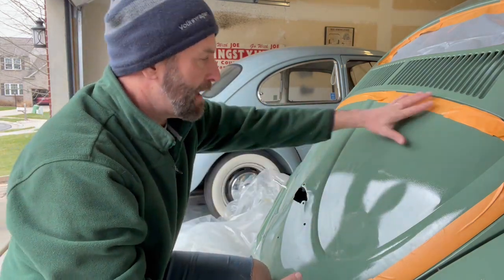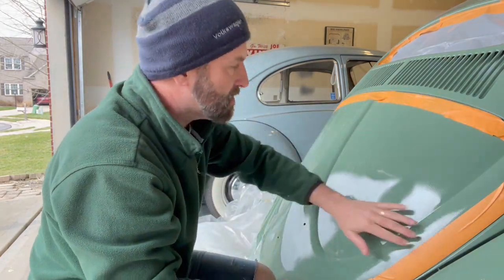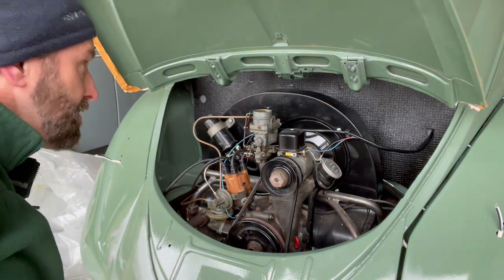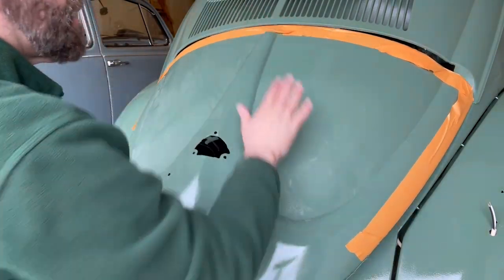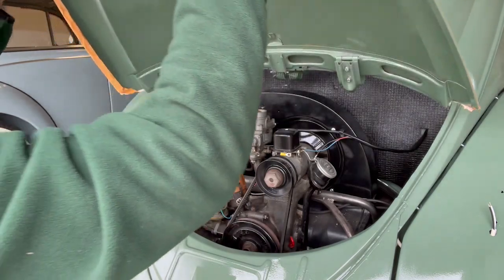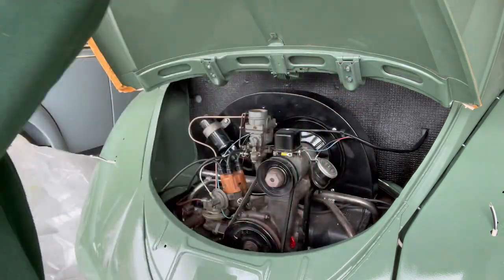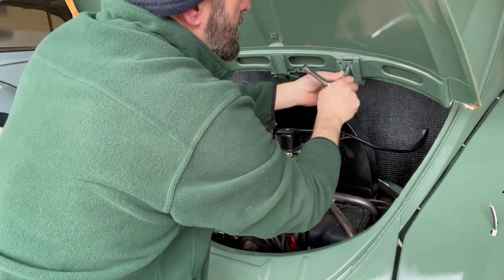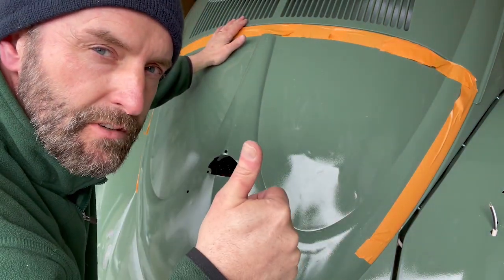How to Adjust The Rear Deck Lid On a Classic Beetle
Harder than it seems! But this will make it easy (easier). We review the adjustments needed to the both the Lid Hinge and the Brackets as well as the sequence you have to follow to get it right!